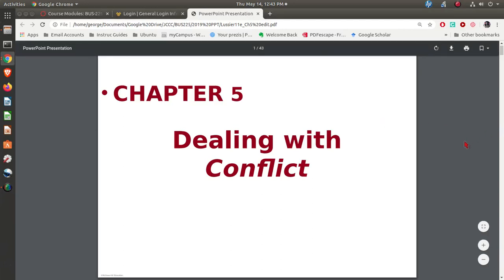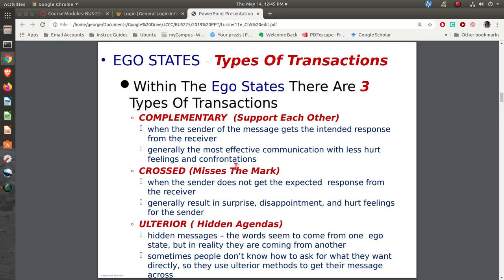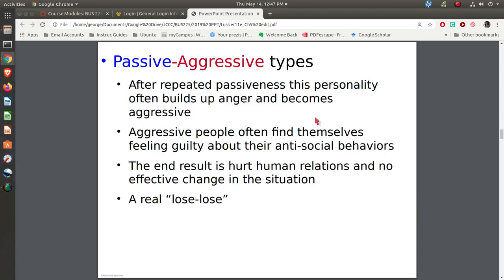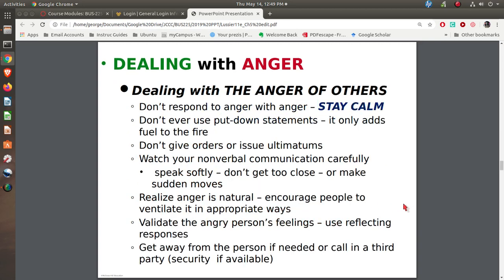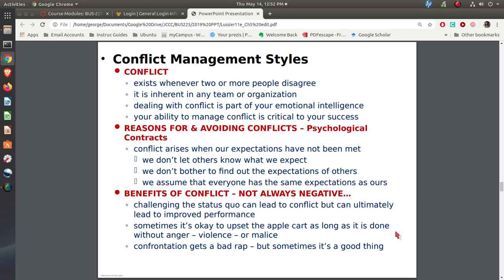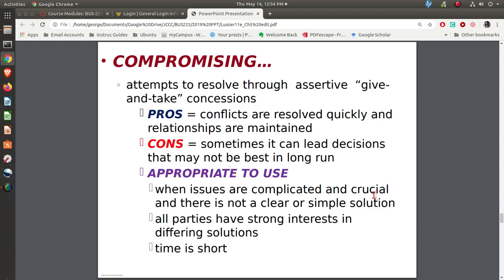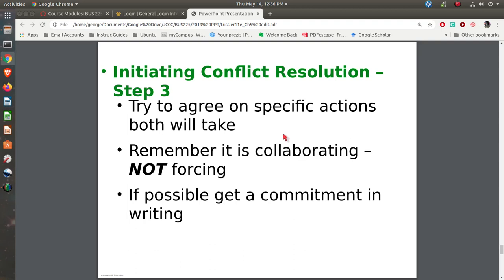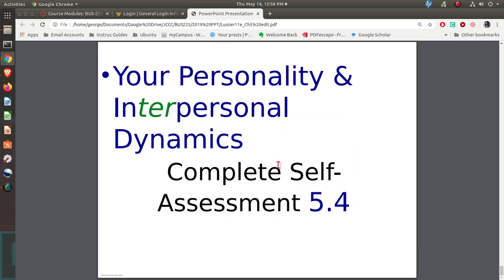BUS225 Chpt 5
BUS225 Chapter 5 Video Lecture